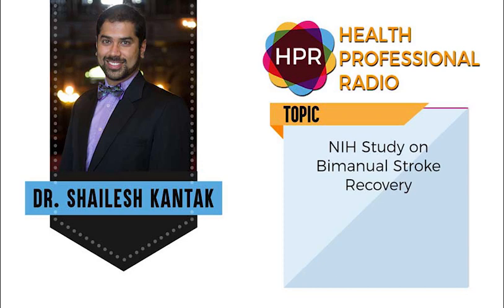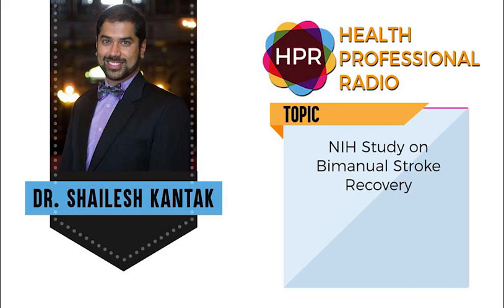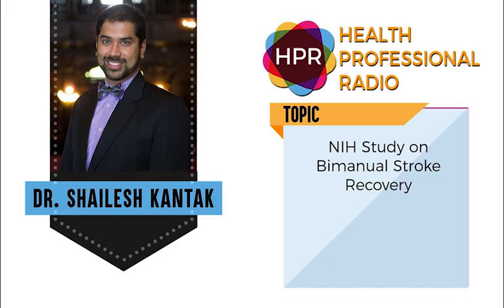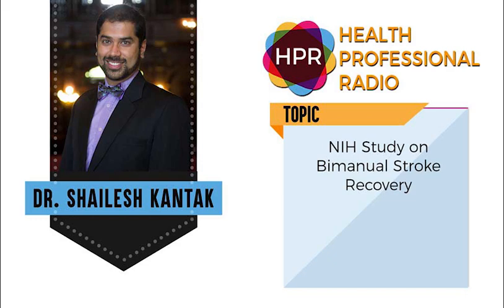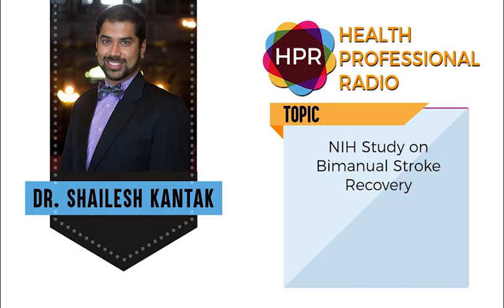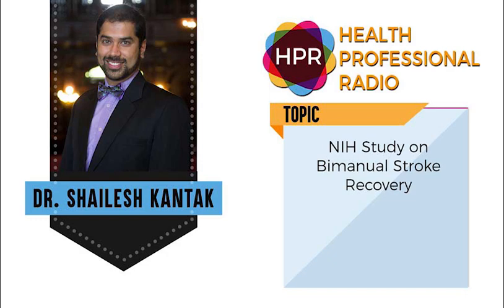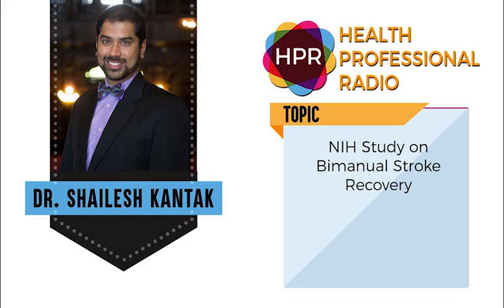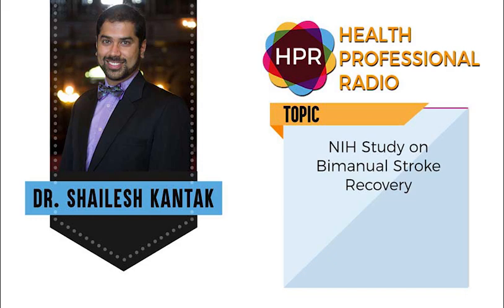NIH Study on Bimanual Stroke Recovery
Dr. Shailesh Kantak, assistant professor of Physical Therapy at Arcadia University, discusses the National Institute of Health (NIH) grant to study bimanual coordination in stroke recovery.  Most stroke recovery practices focus on unimanual coordination in physical therapy. Dr. Kantak is studying, and developing a strategy, that uses both the strong and weak hand to regain strength and movement.

to listen to more interviews about healthcare and research findings.